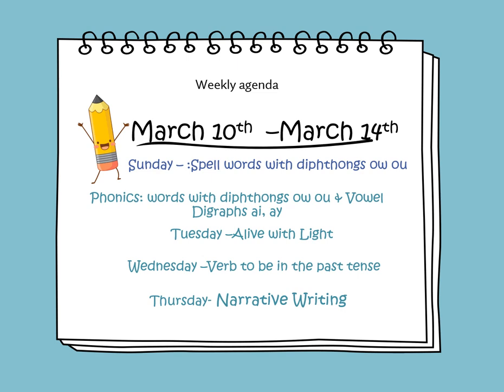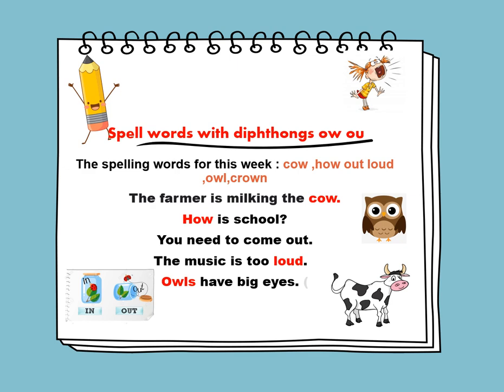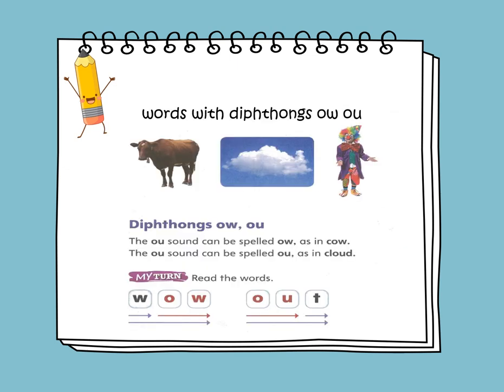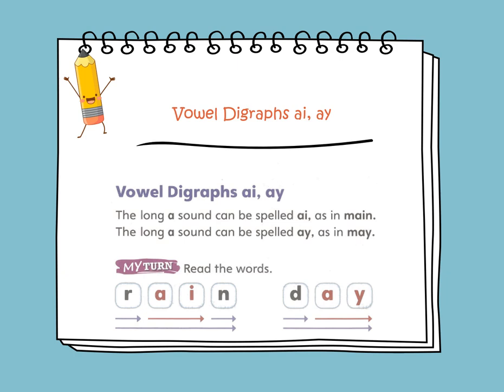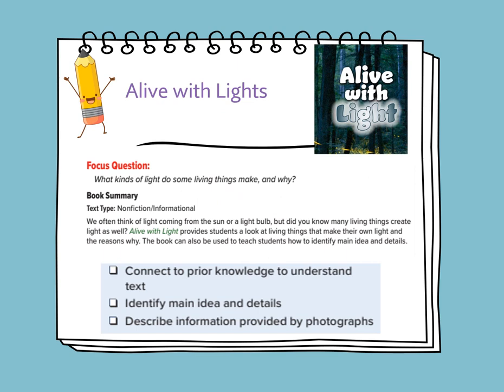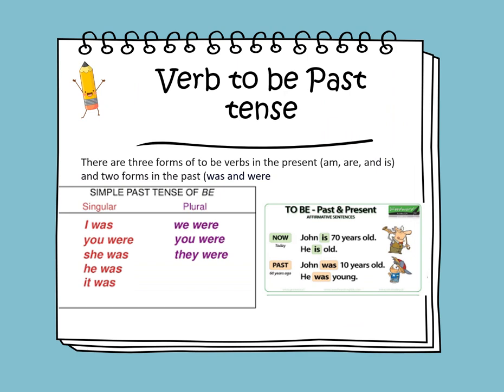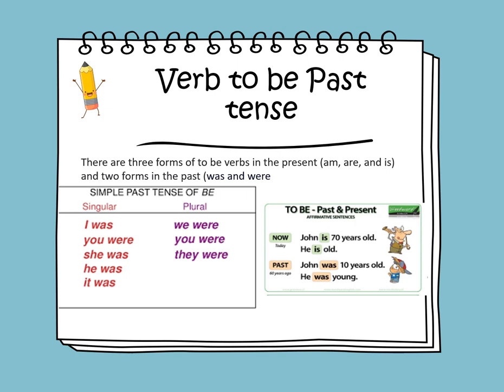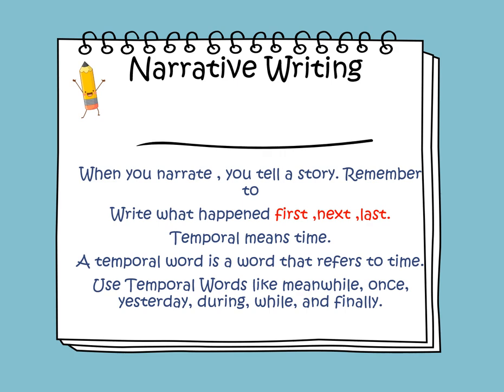English Weekly Video - Week 23 - Grade 1 - By Ms. Rima Taher